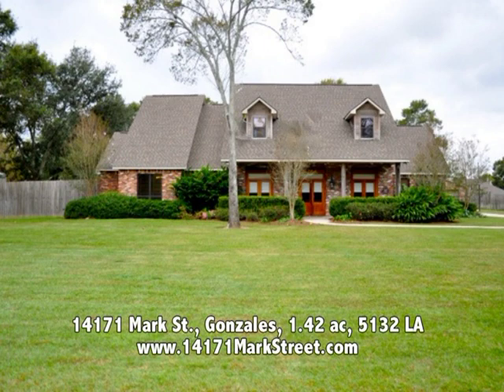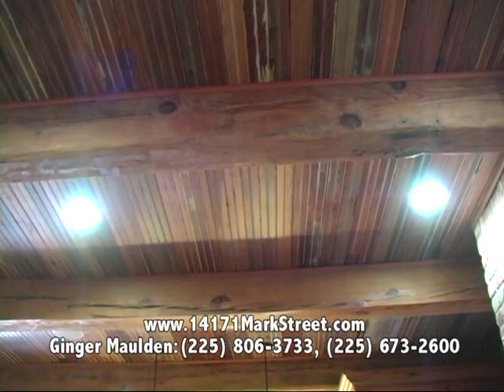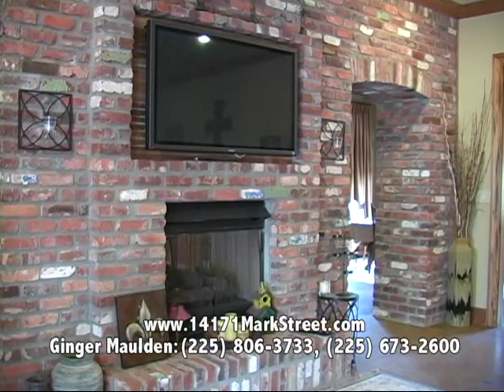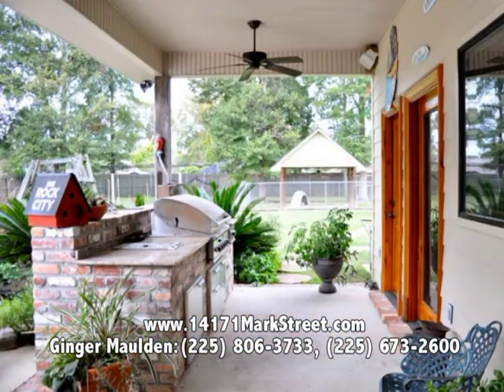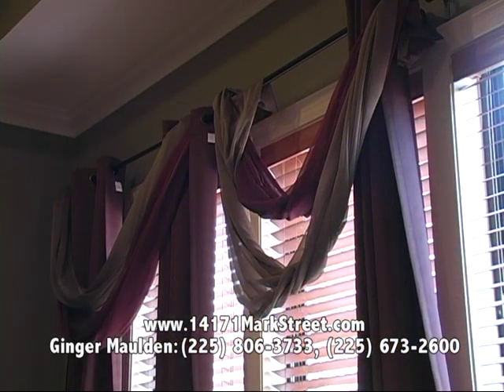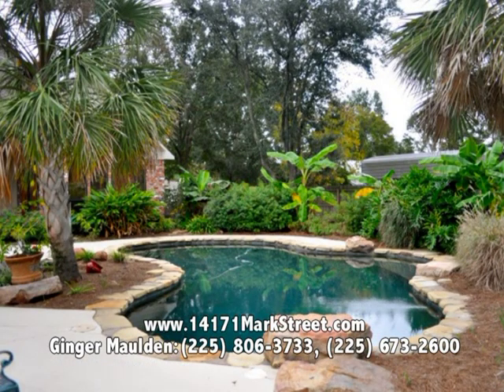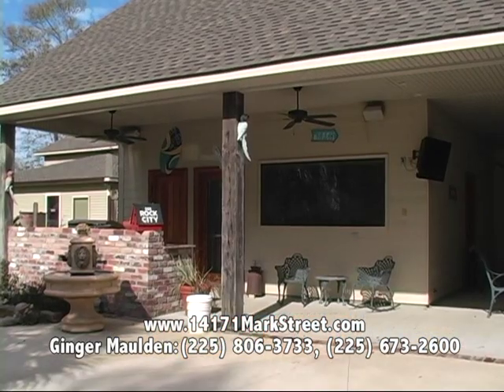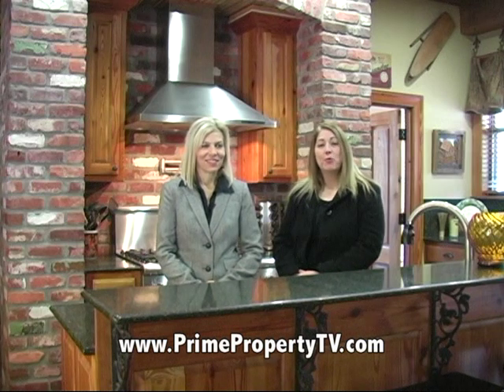14171 Mark St, Gonzales, LA, Ginger Maulden, Coldwell Banker One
Ginger Maulden, Coldwell Banker One, shows us  this custom home on 1.42 acres on a dead-end cul-de-sac conveniently located near I-10 and Airline Hwy. The house, pool, pool house, and large triple storage building are all only 7 years old. The amenities in the house are simply amazing! The kitchen is a chefâs dream with all of the top-of-the-line appliances you could imagine, including: 6 burner gas stove with stainless vent and pot filler, double ovens, microwave, built-in refrigerator/freezer, warming drawer, and ice maker. The kitchen has beams, brick walls, cypress ceiling and crown molding. The pantry is 11 ft. by 8. 7 ft. with additional freezer space. There are two separate bar areas for eating and a built-in china cabinet in the large breakfast area. There is a double sided fireplace separating the kitchen and den area. Cypress stained molding continues in the formal dining room, foyer, den, and breakfast area. All bedrooms have ceiling fans and walk-in closets. The master suite is unique with a dressing area between the master bath and over-sized closet. Upstairs has a full bathroom, media room, game room, exercise room with many possibilities. There is a pool house with a complete kitchen, full bath and dining and den areas. Off the pool house is a grill, fryer, and dual burners. There is an abundance of covered patio areas overlooking the gunite salt water heated pool. The backyard has a complete wood privacy fence. The triple storage building is 1680 square feet with RV parking with two other garage areas (not included in total area). One side has built-in cabinets, window unit, and sheetrock walls and ceilings-perfect for the man cave.